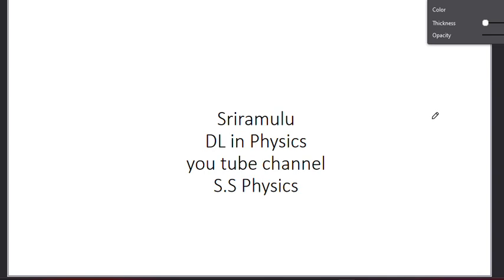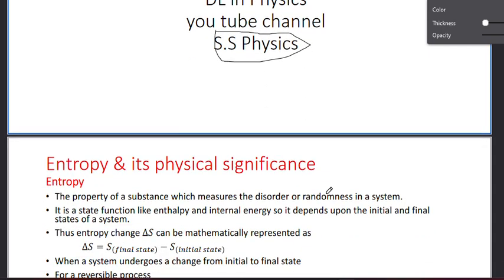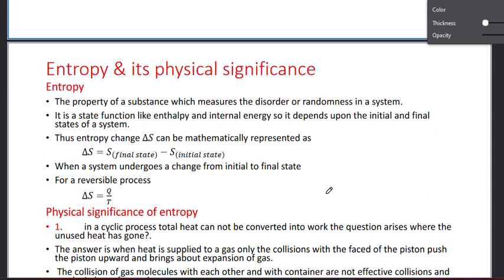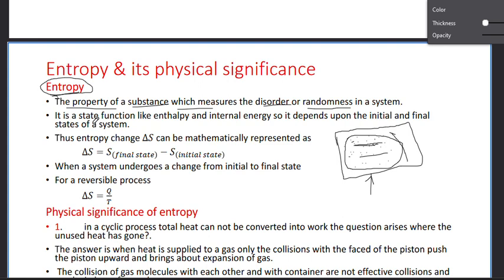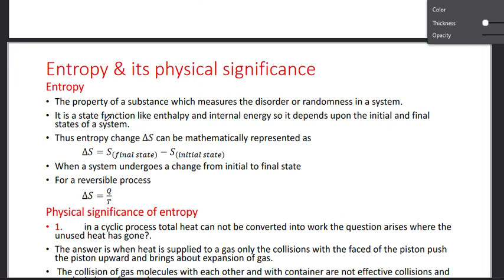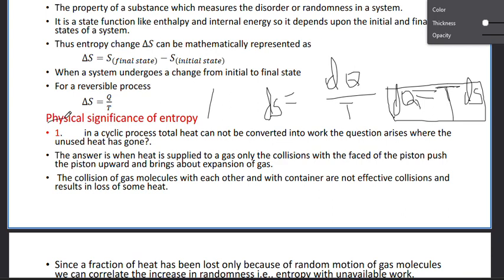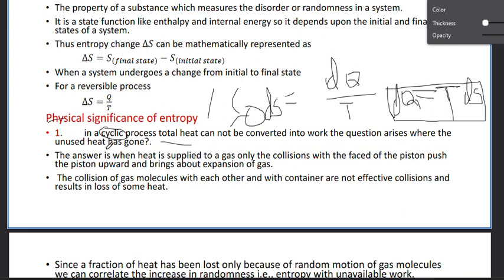Entropy & Its physical significance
Entropy &  It's physical significance